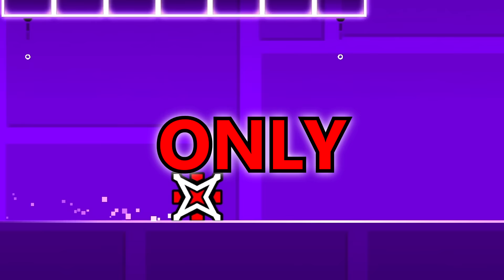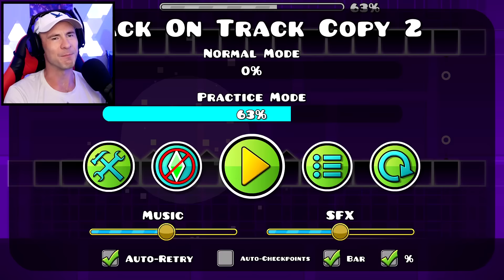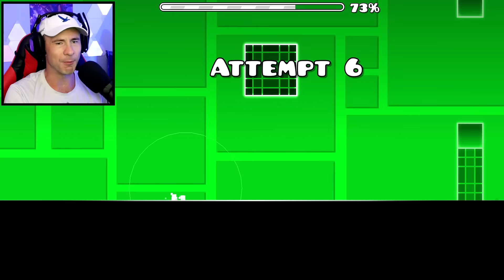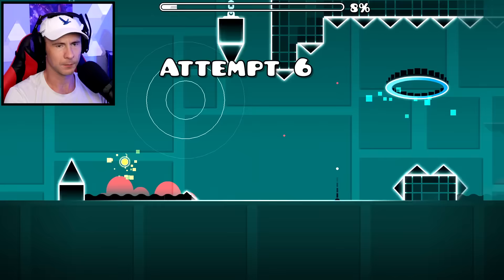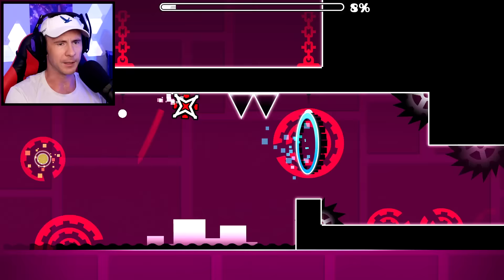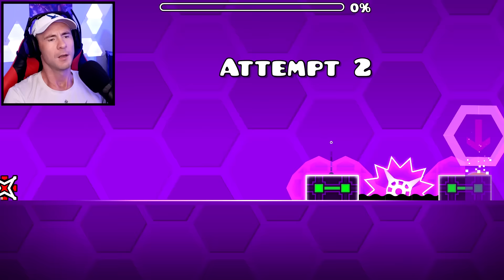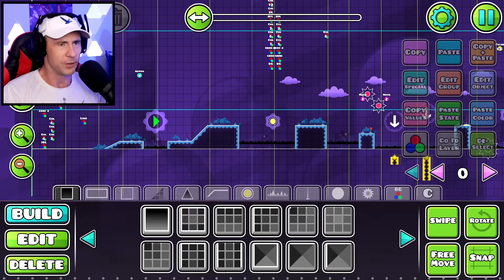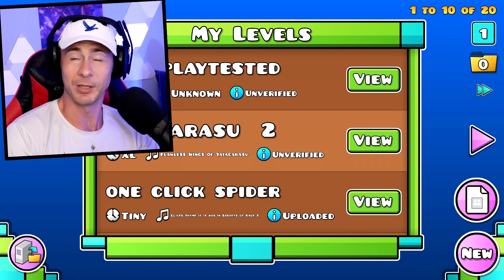Can you do the ROBTOP LEVELS with ONLY THE CUBE?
Is it possible to do the Geometry Dash RobTop main levels but only using the CUBE? It is ridiculously hard to complete any of the RobTop levels with only the cube, but some parts will surprise you. Compared to the ship, wave, ball, or UFO, this was the hardest to make any progress on the parts that weren't specifically tailored to the cube.